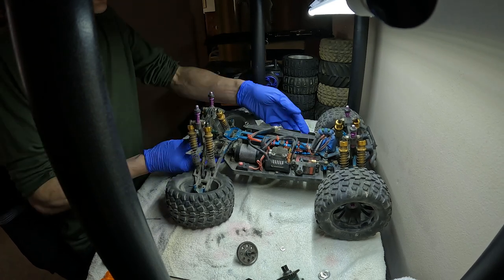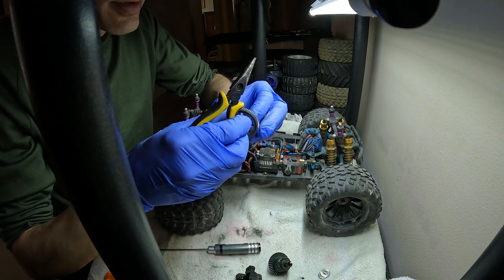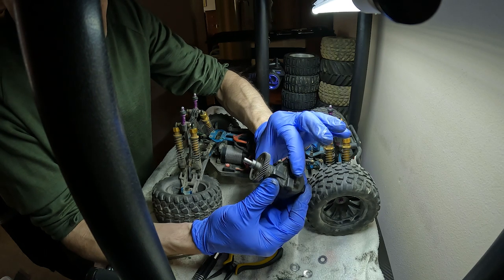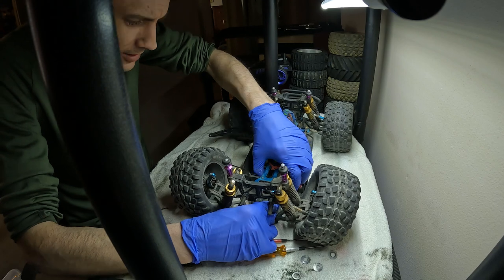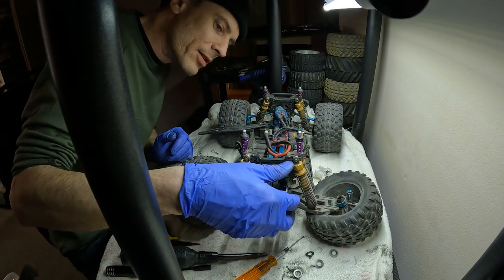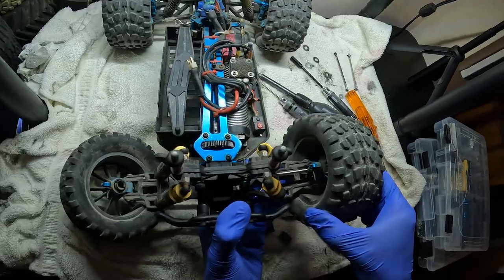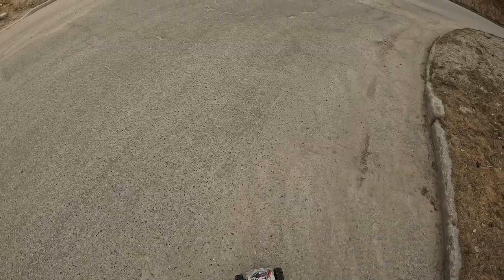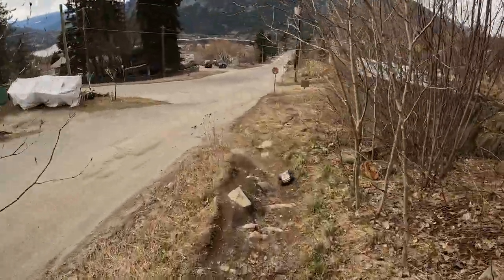RC Repair - HSP Brontosaurus 94111 (Redcat Volcano, Exceed, etc) Differential & Dogbone Fixes & Test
Fixing rear diff and dogbones, quick test, general ramblings.

Current Setup

Goodsmile Racing (The Fast One) -
Hobbywing Max10 ESC w/  HW 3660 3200kv motor running 3s lipo
Hot Racing Mod 0.6 5mm shaft 17T /stock 64T
89mm RCAWD dogbones
Flysky GT5 rx/tx
25kg amazon special servo
Aluminium knuckles/hubs/steering assembly/diff mounts
5" MT style wheels/tires
Earplugs in front diff, rear diff open
Hardened steel rings & pinions
Knockoff R35 GTR drift body with lights and partial interior/driver
Assorted customizations

Super Cosiness (The Reliable One) -
Stock 60A ESC w/ Rocket 2600 KV motor running 2s lipo
89mm RCAWD dogbones
Stock rx/tx
15kg amazon special servo
Aluminium knuckles/hubs/steering assembly
5"  SC style wheels/tires
Knockoff S15 drift body with lights and partial interior/driver
Assorted customizations